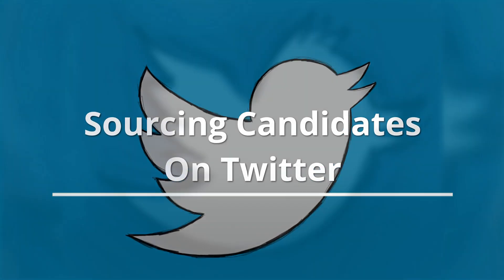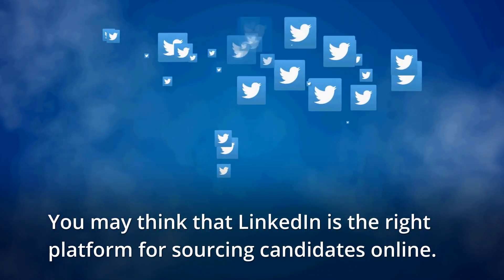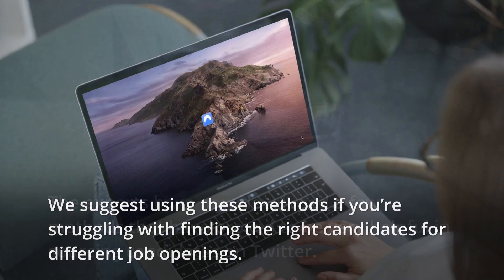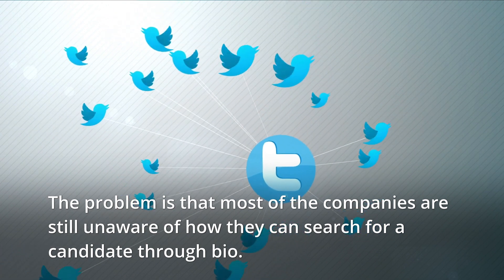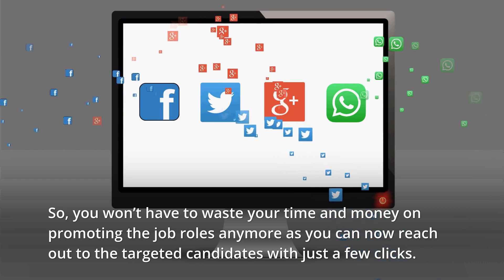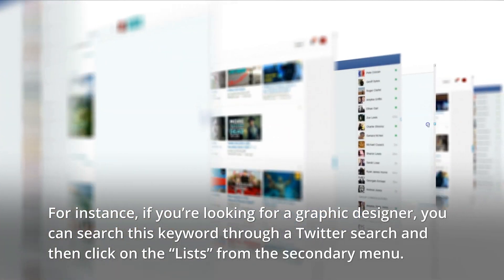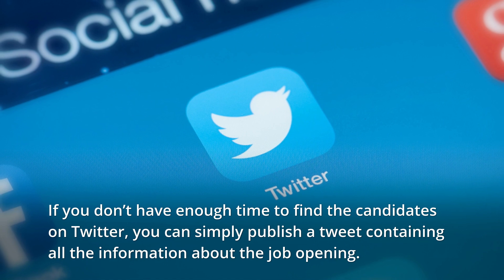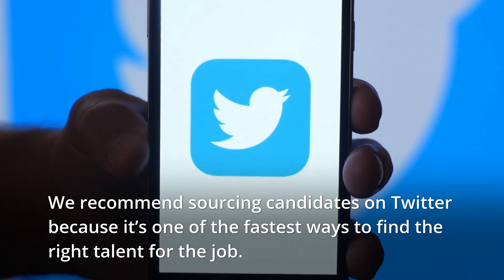Sourcing Candidates on Twitter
The companies have now stopped wasting time and money on traditional methods of finding candidates for the jobs because you’ve now started sourcing candidates on Twitter and other social media platforms.

No matter whether you’re running a small, medium, or big company, you can also take advantage of this option to find the right candidates for the job.

You may think that LinkedIn is the right platform for sourcing candidates online.

But depending on the position you’ve opened in your company, the choices of platforms may vary.

Twitter is one of the best social media platforms where you can find all types of candidates without making a lot of struggle.